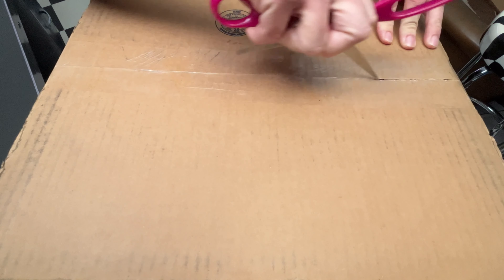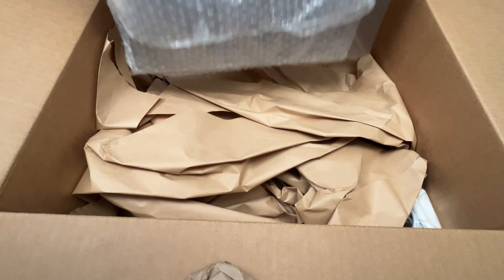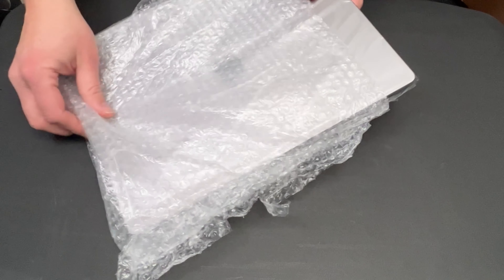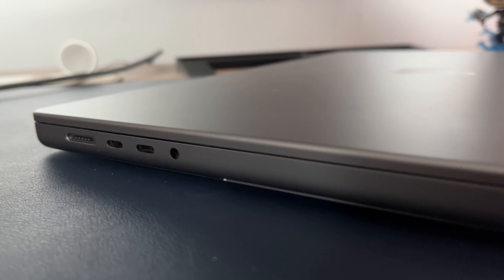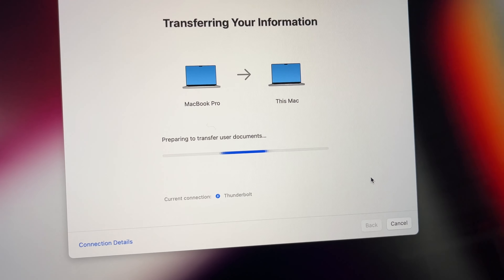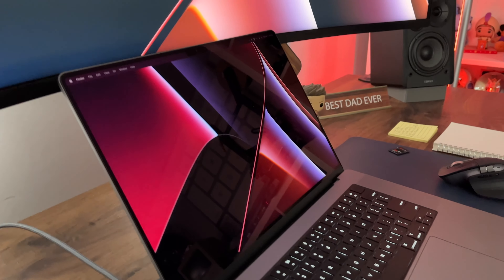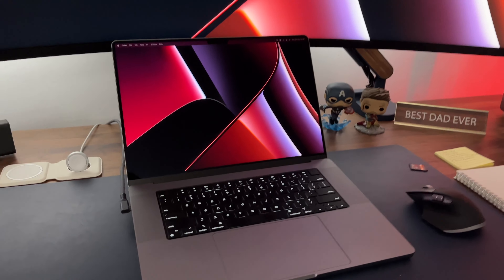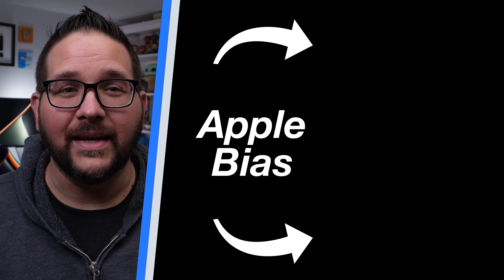I Bought a USED M1 Max 2021 MacBook Pro From eBay!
So my MacBook Pro savings continues this week with the purchase of an M1 Max MacBook Pro that I was able to pick up on eBay for over $700 off.

My Equipment
Main Camera: Sony ZV-E10
B-Roll Camera: iPhone 13 Pro

3D Printer
Mandalorian Funko
The Child Funko